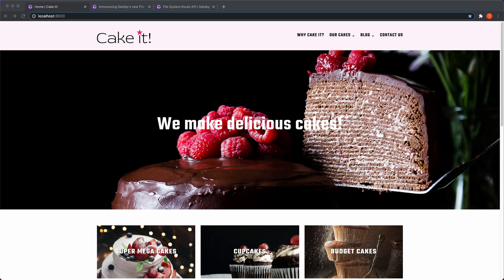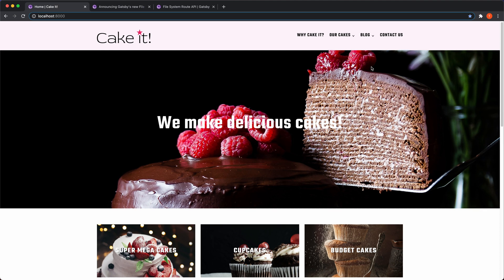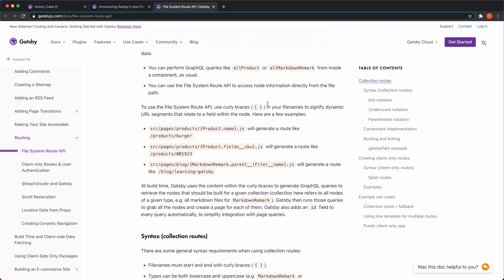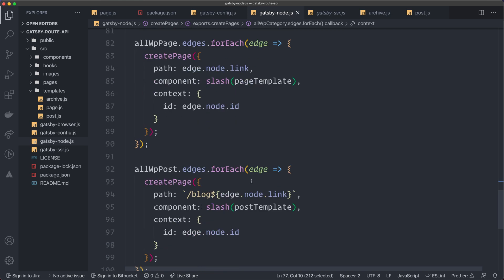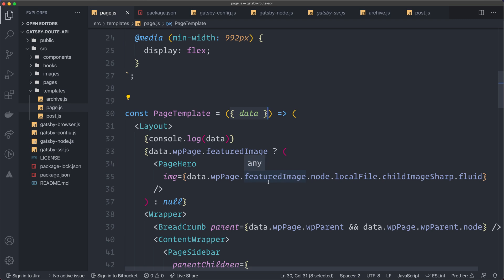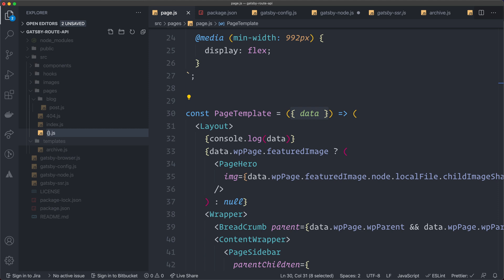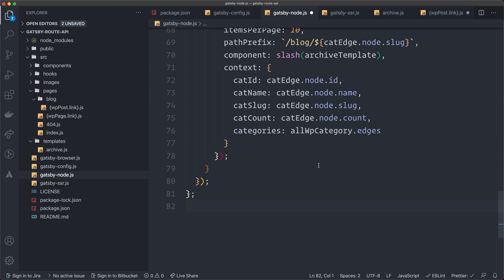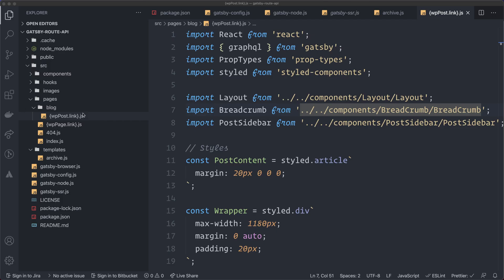Gatsby File System Route API - Dynamically created pages in Gatsby with ease!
Gatsby Route API. Gatsby just released a new API that will make it much easier to create pages dynamically. You won't need a gatsby-node.js file for most of the time.

Check out this quick introduction where I show how to use the basic concepts.